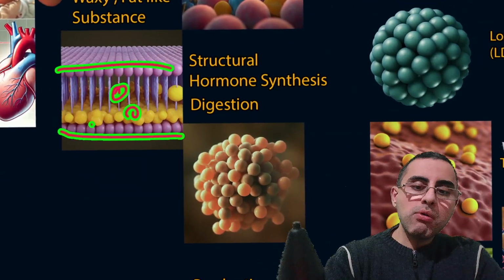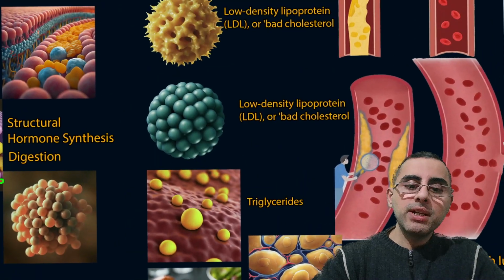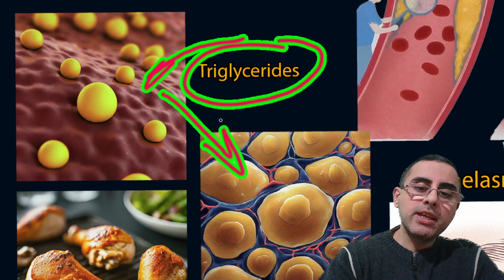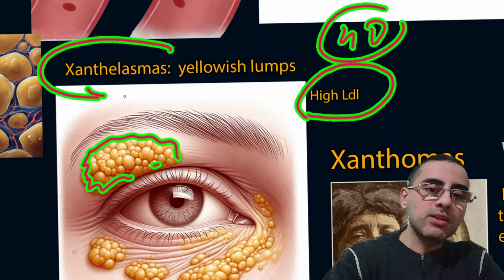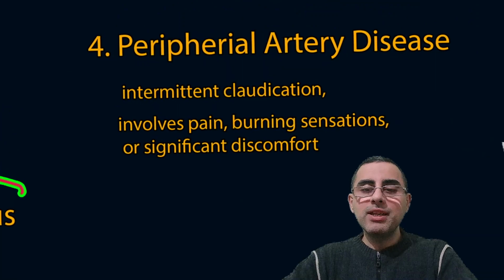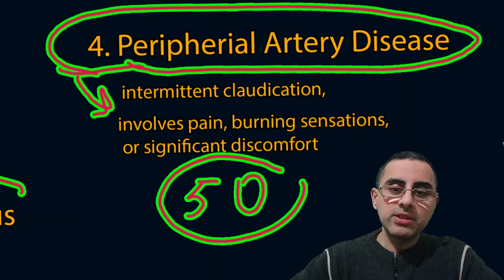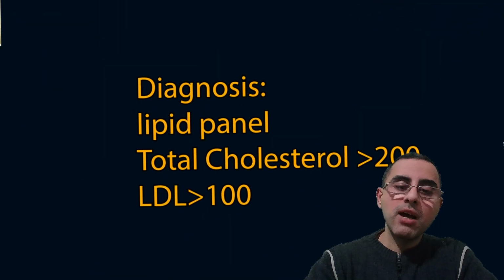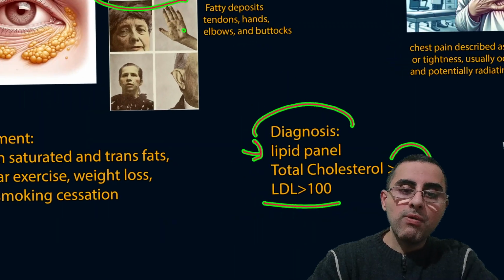5 Signs of High Cholesterol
Our discussion centered around the topic of high cholesterol, its implications on health, the different types of cholesterol, signs and symptoms associated with high cholesterol levels, how it is diagnosed, lifestyle and dietary considerations for management, and the role of medication in treatment. We covered how cholesterol affects the body, the importance of distinguishing between 'good' (HDL) and 'bad' (LDL) cholesterol, and the potential health conditions caused by high cholesterol levels, such as heart disease and peripheral artery disease. The conversation also touched on specific conditions related to cholesterol, such as xanthelasma and corneal arcus, and the first-line and second-line treatments for managing high cholesterol.

High Cholesterol's Health Implications: Discussed the risk of heart disease and other health conditions associated with high cholesterol.
Types of Cholesterol: Explained the differences between 'good' HDL and 'bad' LDL cholesterol.
Signs and Symptoms: Covered the physical signs such as xanthelasma, xanthomas, and corneal arcus that can indicate high cholesterol.
Diagnosis through Lipid Panels: Discussed how cholesterol levels are measured and diagnosed.
Lifestyle Management: Highlighted the importance of diet, exercise, and smoking cessation in managing cholesterol.
Dietary Considerations: Emphasized the role of saturated and trans fats in cholesterol levels.
Statins and Medication: Discussed the use of statins and their role in lowering LDL cholesterol.
Risk Factors: Talked about how obesity, lack of physical activity, and diet contribute to high cholesterol.
Peripheral Artery Disease: Explained this condition as a consequence of high cholesterol.
Management and Treatment: Covered both lifestyle changes and medication as strategies for managing high cholesterol.